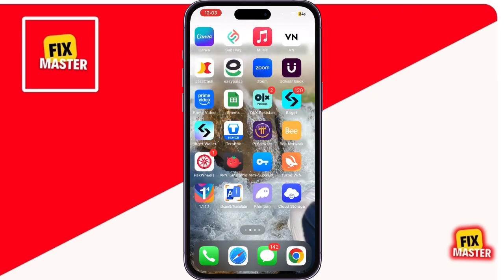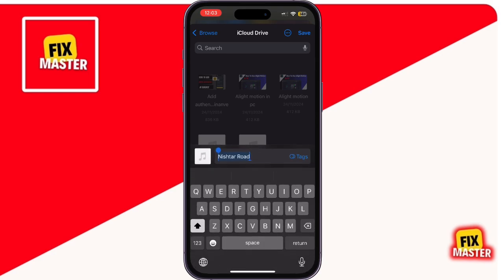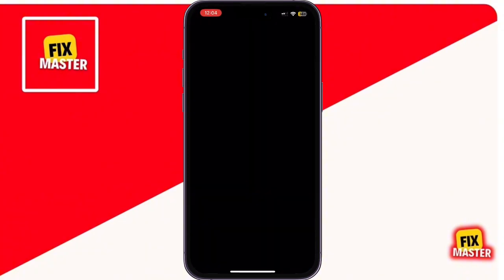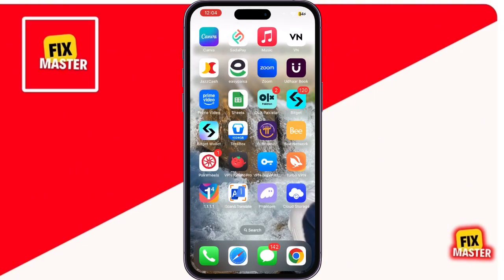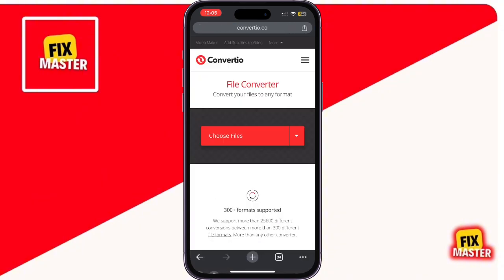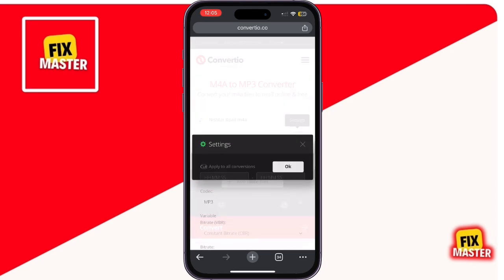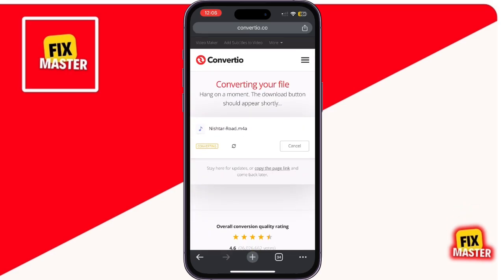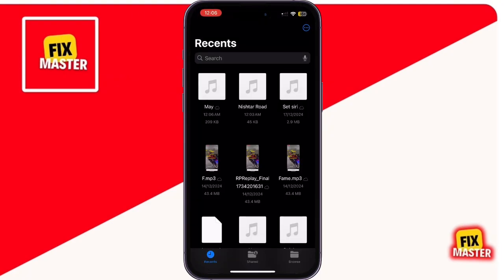How To Convert Apple Voice Note or Memo To MP3 | Quick & Easy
Discover the easiest way to convert Apple Voice Notes or Memos to MP3 with this step-by-step guide! Whether you're looking to transfer audio files to other devices, edit them, or save space, this tutorial will help you convert voice memos into the versatile MP3 format quickly and effortlessly.